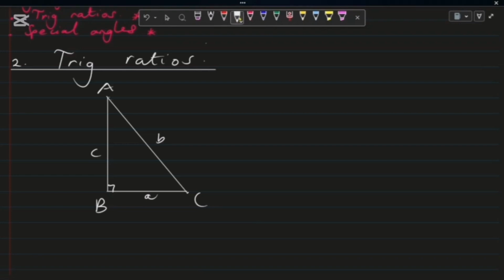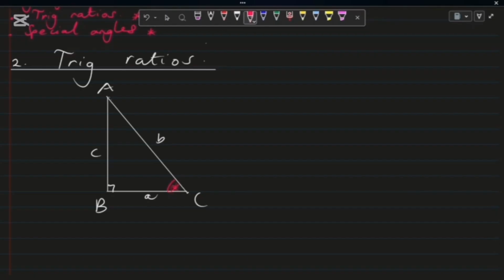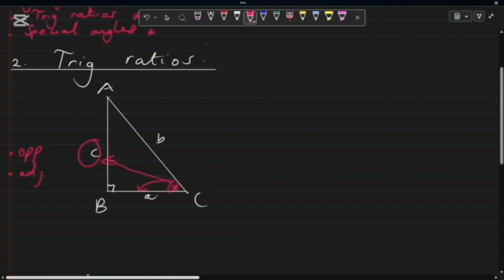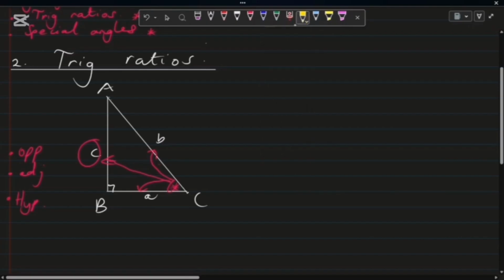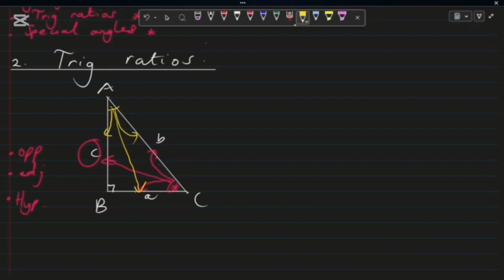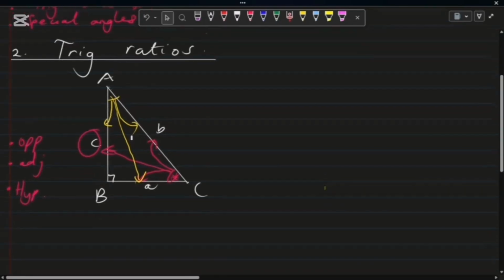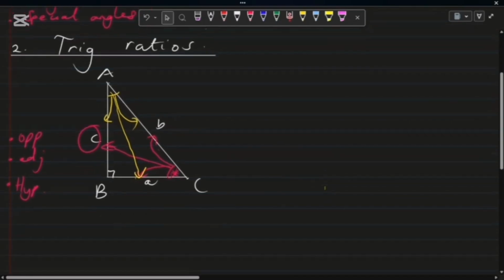Trig Basics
In this session we discussing all the basic components needed to excel in trigonometry.